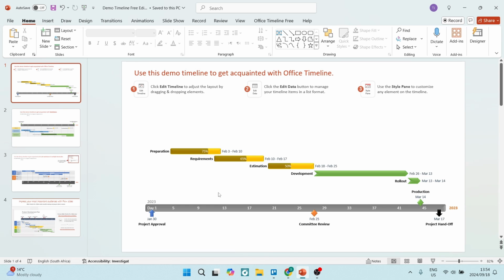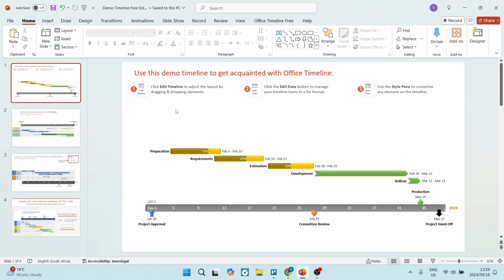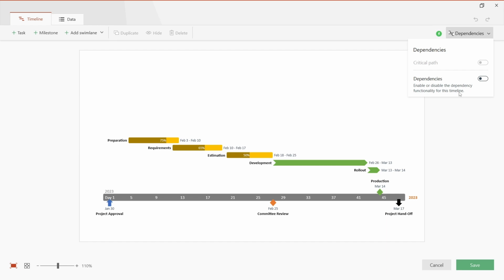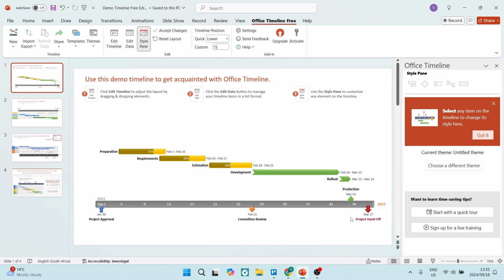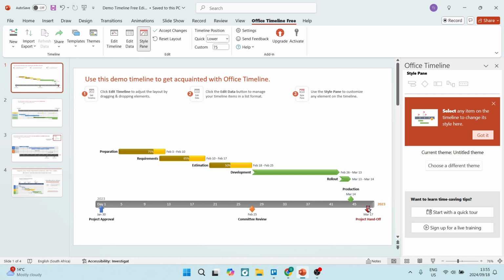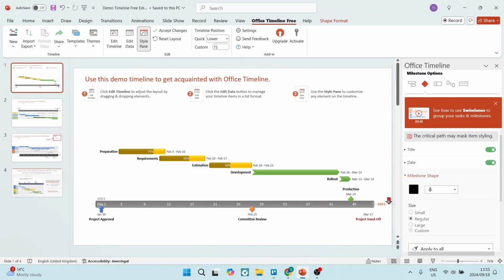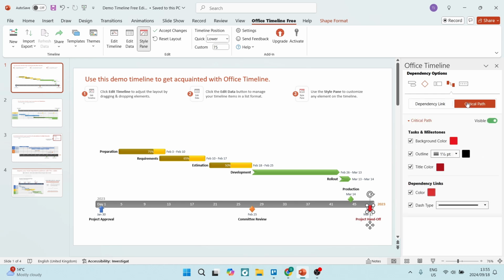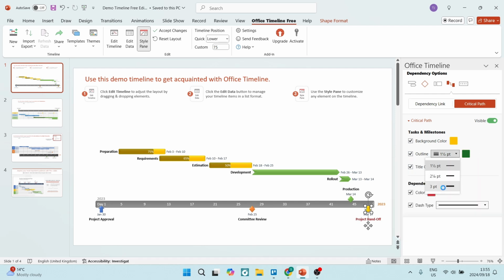How to Show and Style the Critical Path | Office Timeline Tutorial 2026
In this video, "How to Show and Style the Critical Path in Office Timeline," we’ll demonstrate how to effectively highlight the critical path of your project using Office Timeline, an essential tool for creating visual project timelines in PowerPoint. Understanding the critical path is crucial for managing project schedules and ensuring timely completion. We’ll guide you through the steps to identify the critical path within your timeline, customize its appearance, and use colors and styles to make it stand out. Additionally, we’ll share tips on how to communicate key milestones and dependencies clearly for your audience. By the end of this tutorial, you'll have the skills to create a visually appealing timeline that emphasizes the critical path, helping you and your stakeholders stay on track. Let’s dive in and enhance your project management presentations with Office Timeline!

Timestamps

Intro – 00:00 – 00:09
Showing and Styling the Critical Path – 00:10 – 02:14